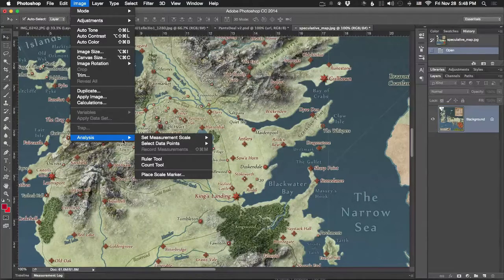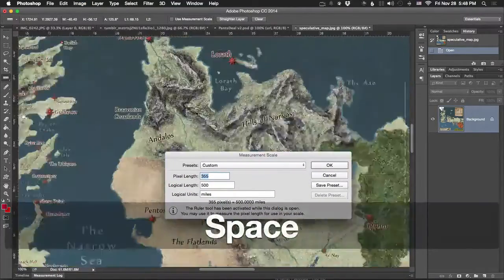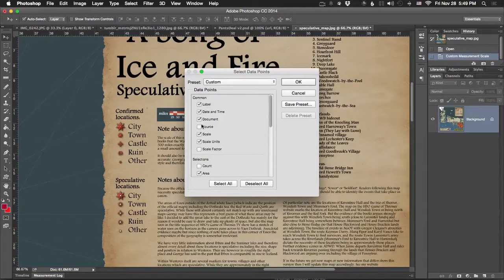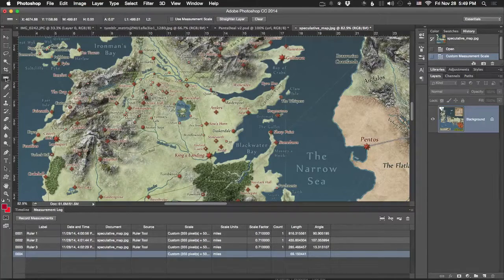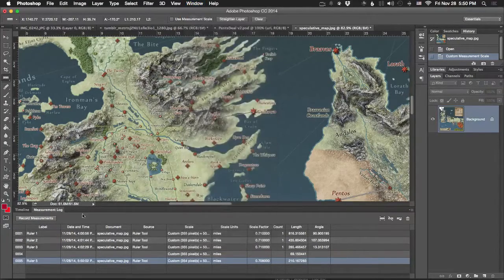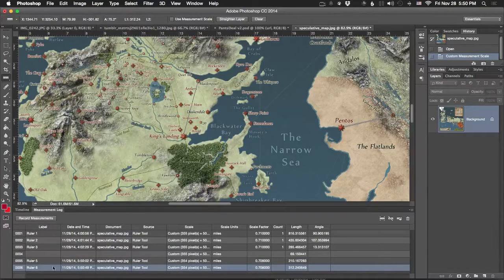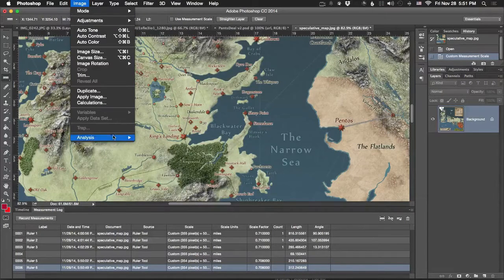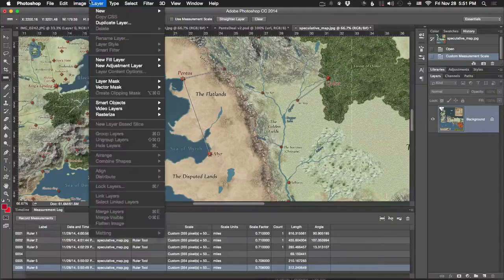140 10 Photoshop CC Crash Drop Downs Intro Image Analysis